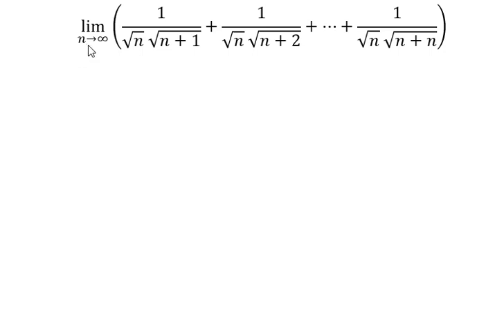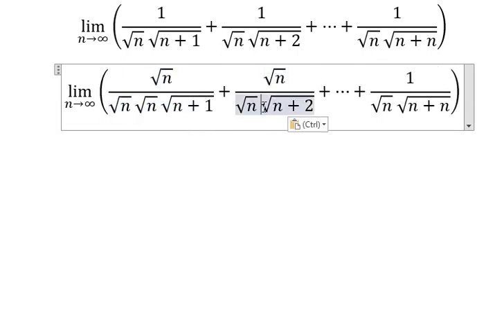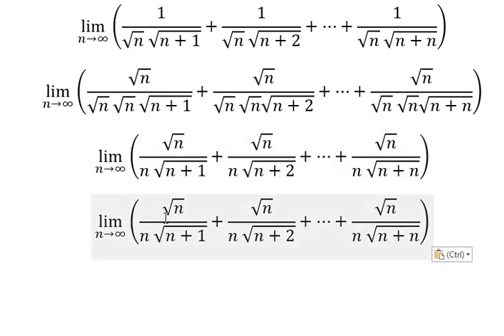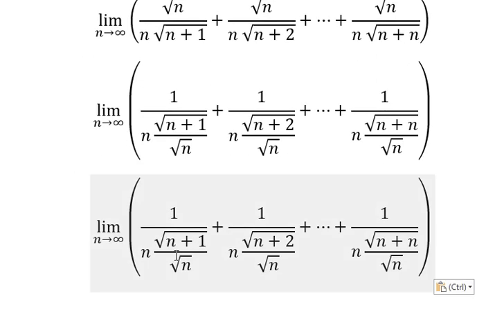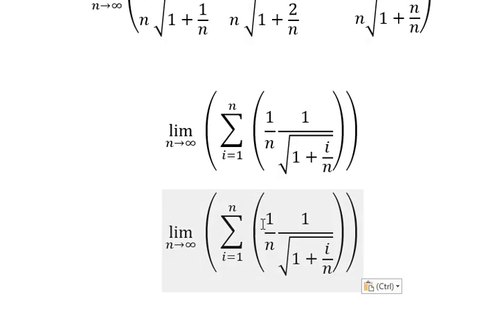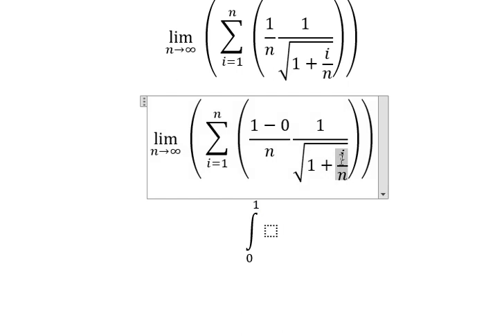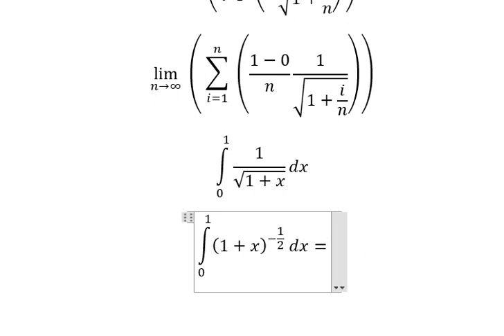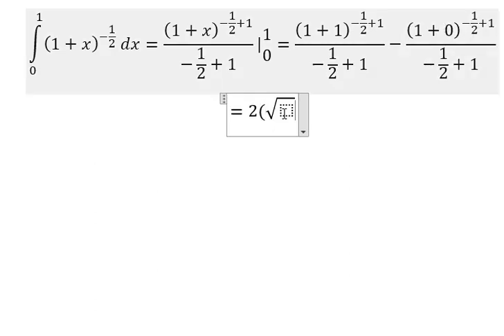Calculus Help: Integral with Limit: lim (n→∞)⁡(1/(√n √(n+1))+1/(√n √(n+2))+⋯+1/(√n √(n+n)))